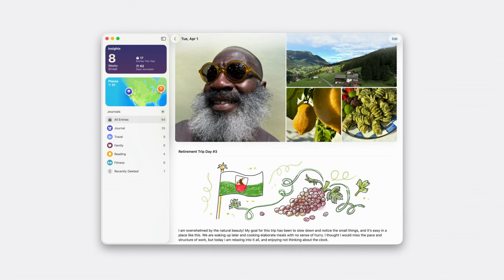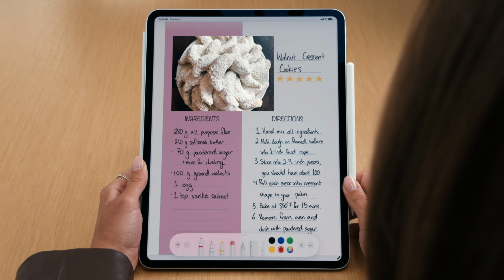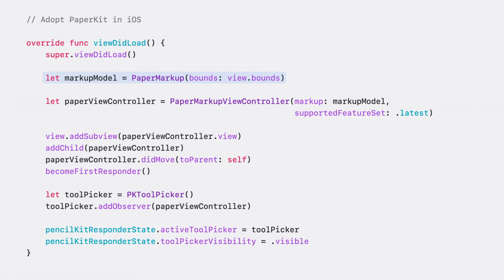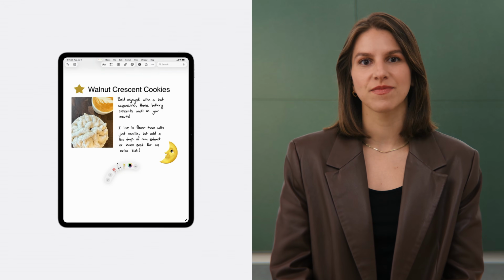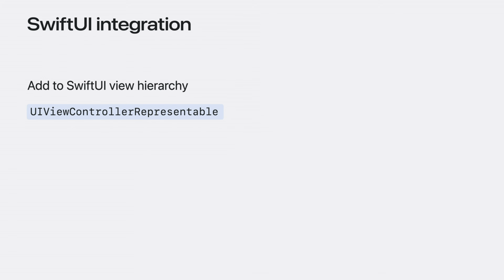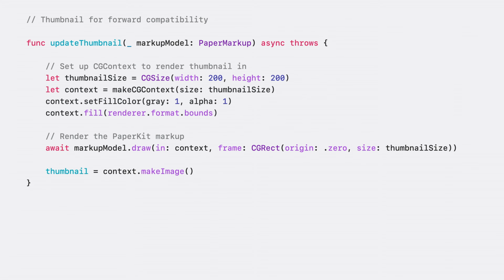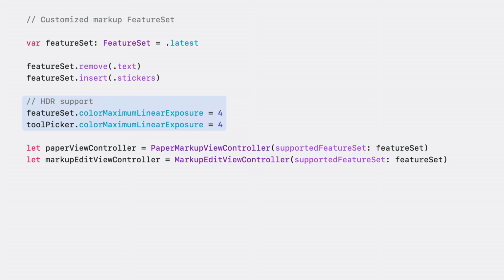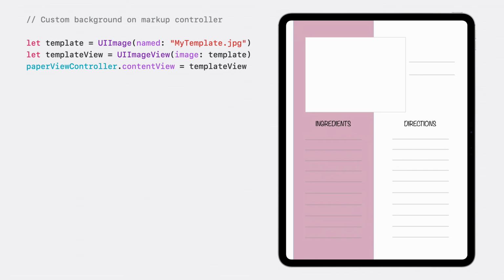WWDC25: Meet PaperKit | Apple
Discover how to bring PaperKit to your iOS, iPadOS, macOS, and visionOS apps. We’ll cover how to seamlessly integrate PencilKit drawing with markup features like shapes and images, and how to customize the user interface. Learn best practices for forward compatibility, and discover advanced customization options to create truly unique markup experiences in your apps.

00:00 - Introduction
01:36 - Getting to know PaperKit
03:35 - Getting started
with PaperKit
08:37 - Customizing the
feature set